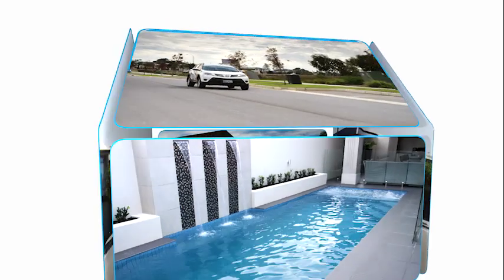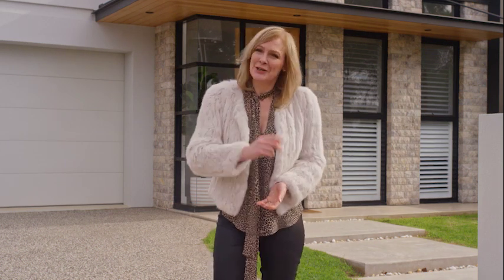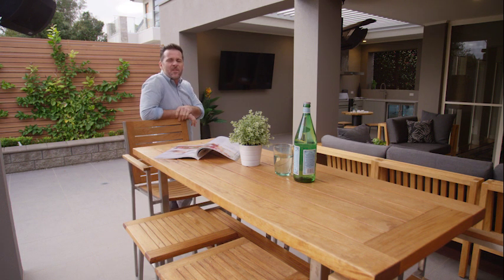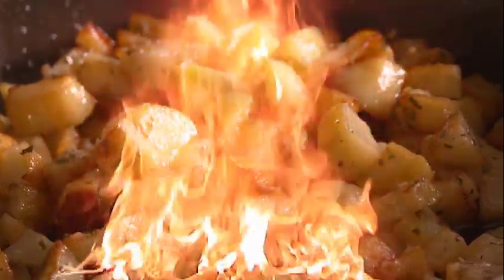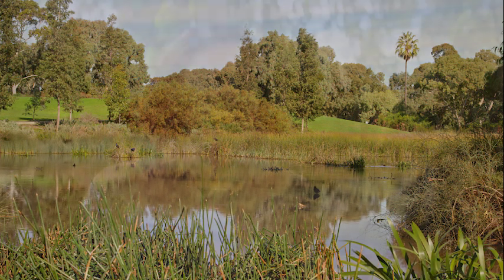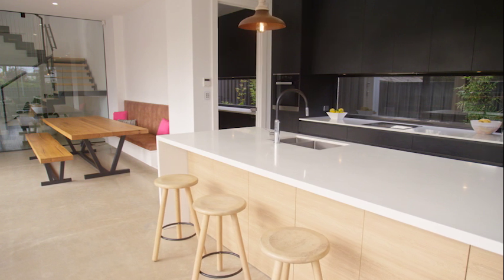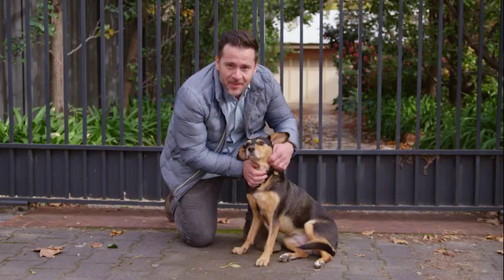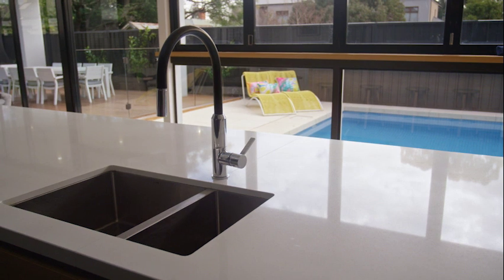BUILDING IDEAS 2019 EPISODE FIVE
The Building Ideas television program is a creation and production of the Master Builders Association of South Australia. Featuring on the Channel 9 Television Network, it showcases South Australia's most outstanding new homes, renovations, home additions and most innovative home improvement projects